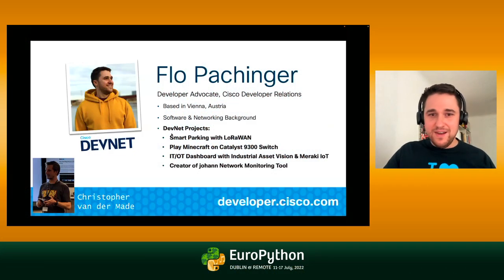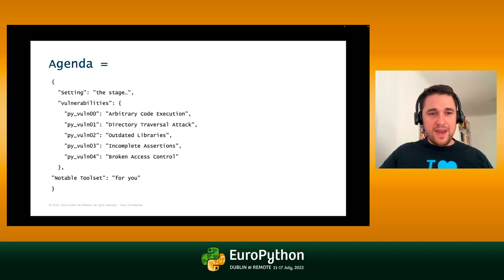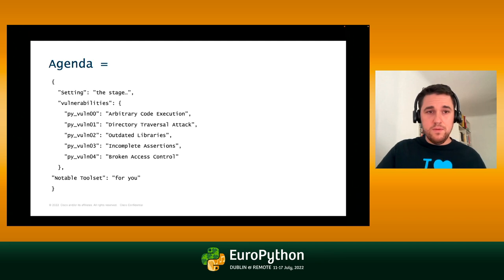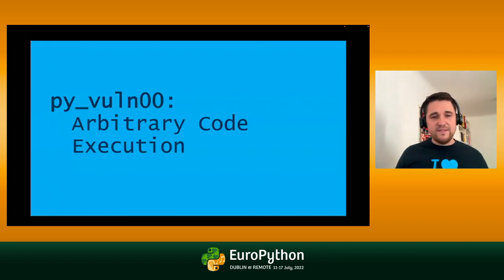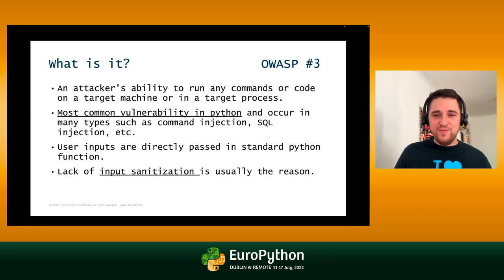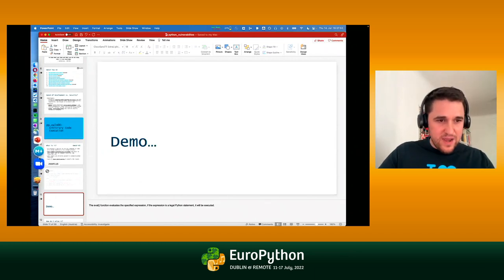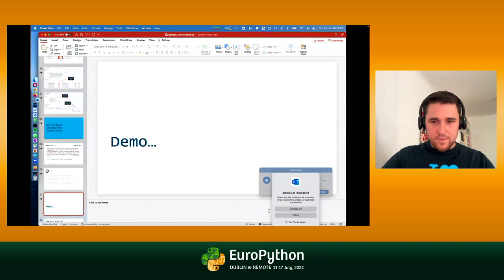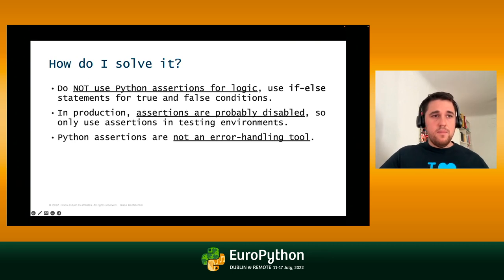Common Python Mistakes with Kubernetes - presented by Flo Pachinger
EuroPython 2022 - Common Python Mistakes with Kubernetes, How They Can Cause Vulnerabilities and How to Solve Them! - presented by Flo Pachinger

In this session, we will have a look at common mistakes in Python, that can cause serious code vulnerabilities, specifically for Kubernetes deployments of the code. We will subsequently have a look at what those vulnerabilities actually can result in and how your containerized application can get ""compromised"" as a result. We will also discuss how developer and security teams struggle to talk in a common language to prevent and mitigate these vulnerabilities. Lastly, we will see how you can prevent and mitigate these vulnerabilities in real-life using tools like Falco, TUF, Open Policy Agent and Bandit. We will also see how a CI/CD pipeline should look like, to build, test and deploy something in real-life. During this session you will learn a ton, see cool demos and all of the samples will be available to the attendees afterwards.

My session will benefit the ecosystem by pointing out common mistakes that can be made when writing Python code and deploying this via Kubernetes. This can cause serious breaches when exploited by attackers. The goal of the session is to both educate attendees on these vulnerabilities, as well as on how to fix them.
I will be talking about multiple open source projects that can secure code and deployment. I will not cover any commercial products.
Falco
TUF
Open Policy Agent
Bandit (not CNCF)
GitLab (not CNCF)